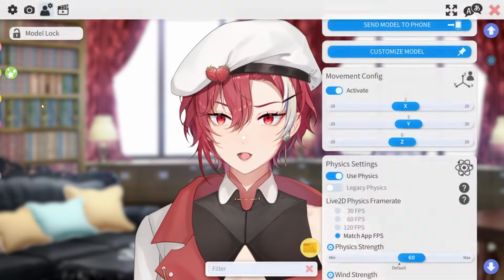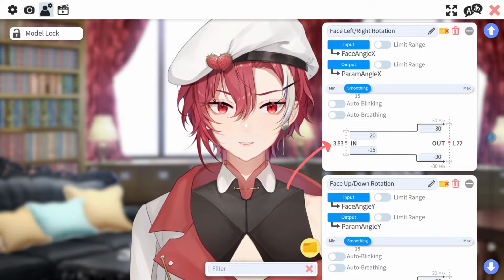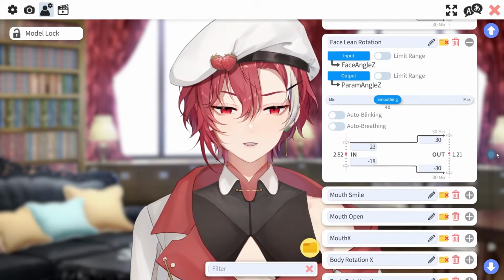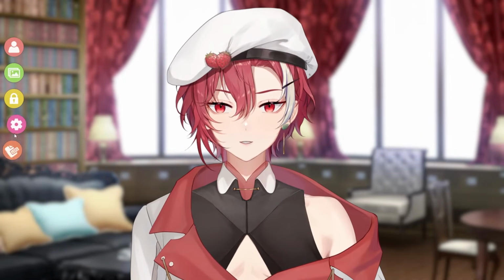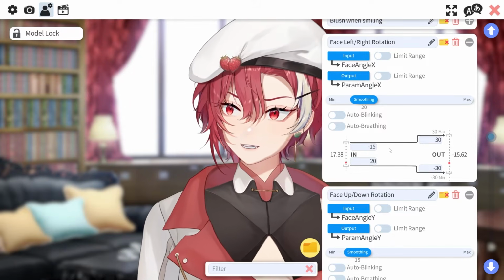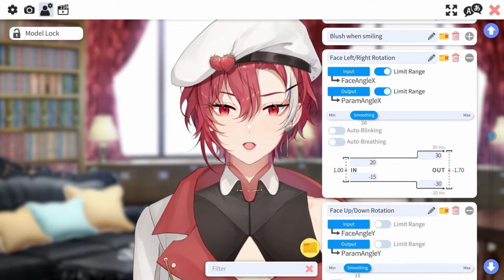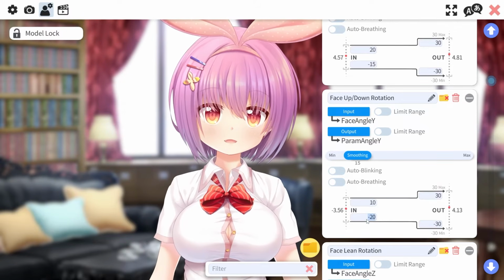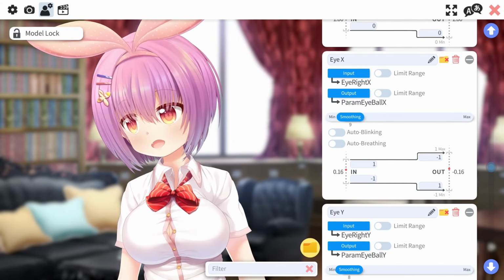WHAT NO ONE TELLS YOU ABOUT SETTING UP YOUR VTUBER MODEL (Make your model look better in 10min!)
PLEASE get off default parameters on Vtube Studio!! Made a short video on the EASIEST way to make your vtuber model more expressive and better fit the way you move. Works for every rig!

🍓 Hi everyone! I'm Daifuku, a variety streamer on Twitch. You can catch streaming (J)RPGs, fighting games, or gunpla. If you're enjoying the content, please consider dropping a sub! 🍓

Tags -
Fanart
Live tag
Misc